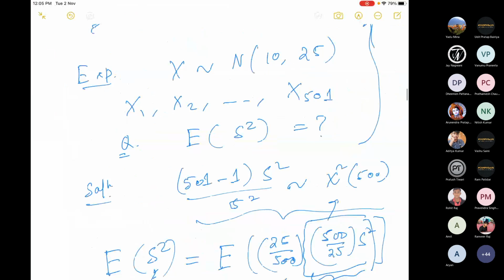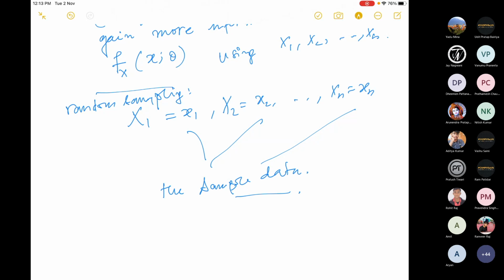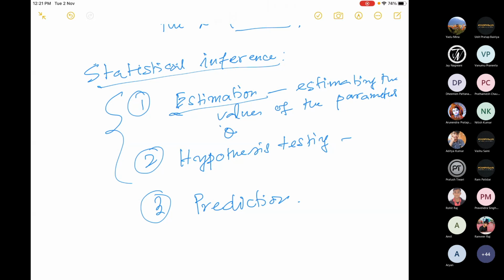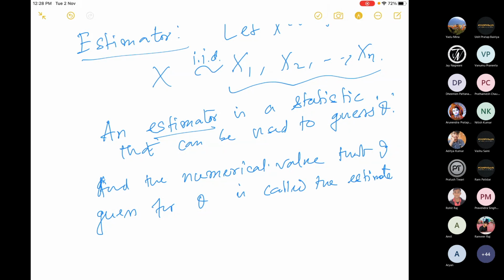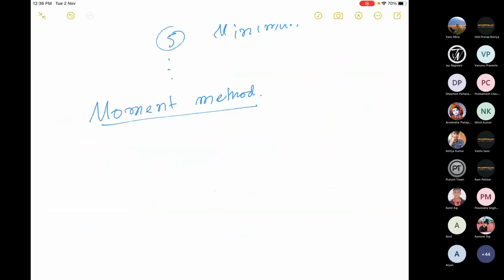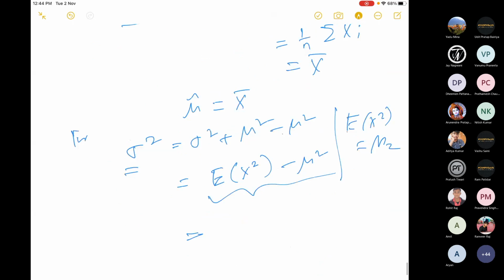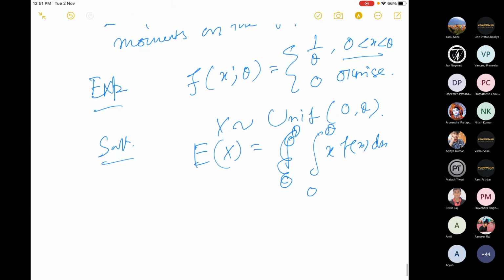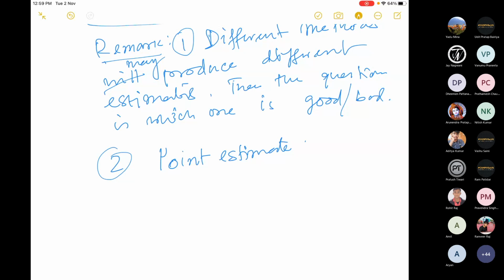PS_2021_Lec 20